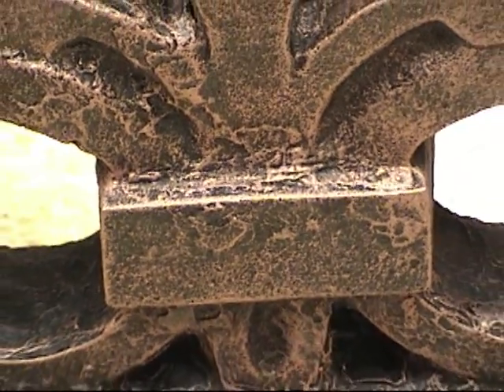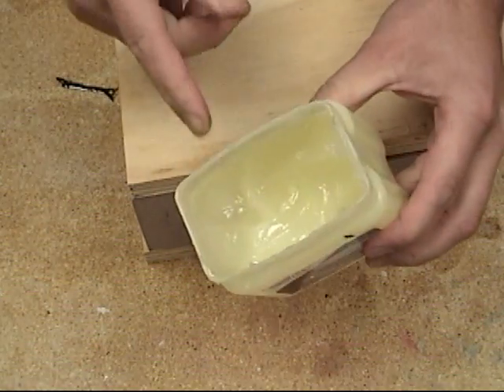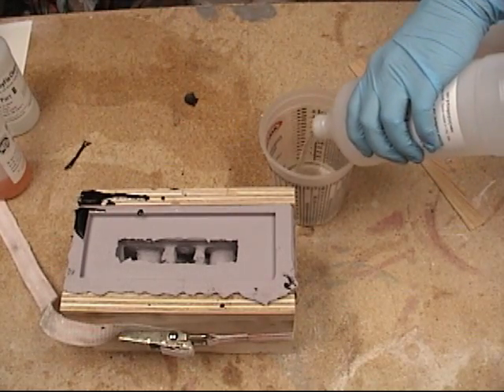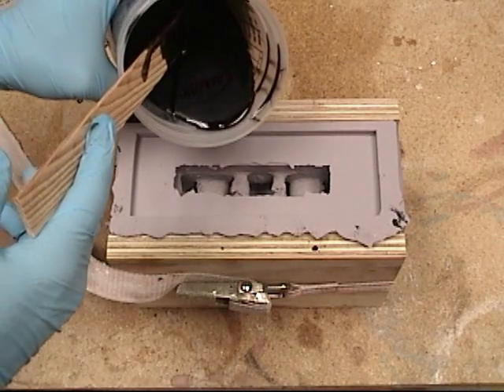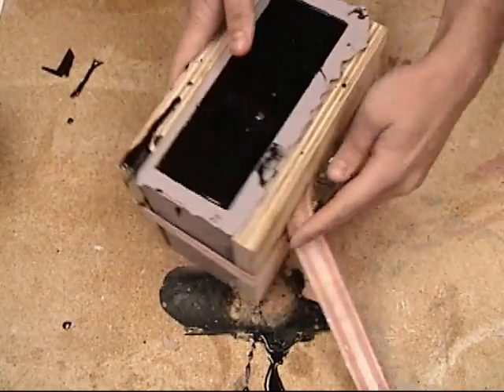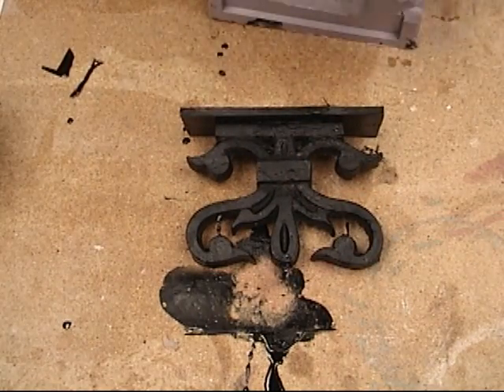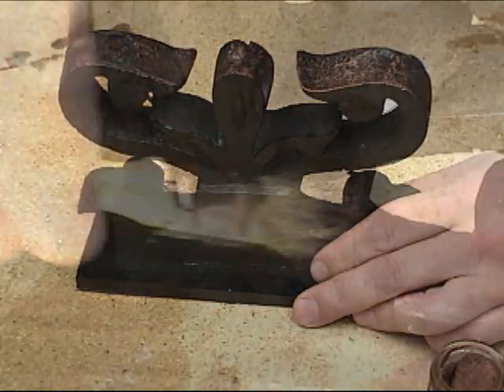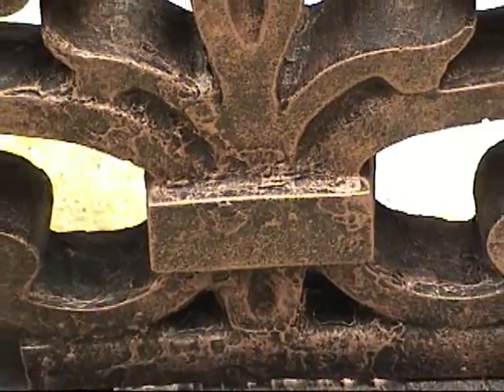Copper Metal Rub Application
This is a great simple technique for simulating antique copper.  We cast a resin part with intrinsic black color and then used Copper Metal Rub to dry brush the surface and create a realistic copper look.